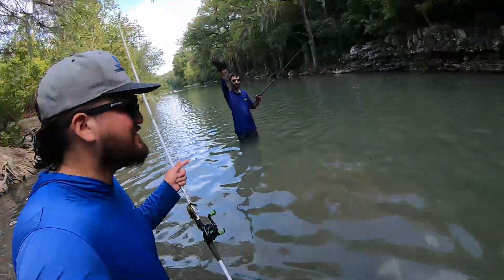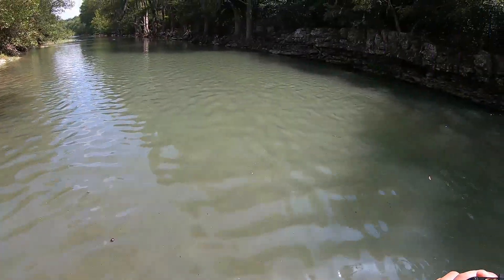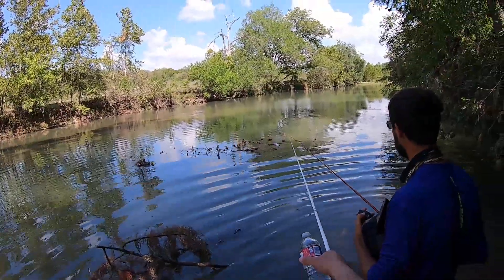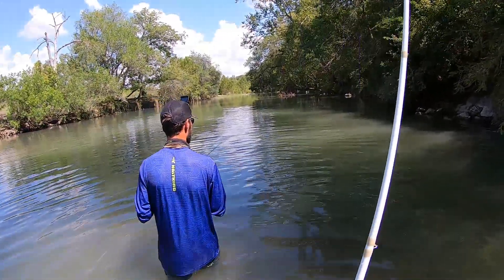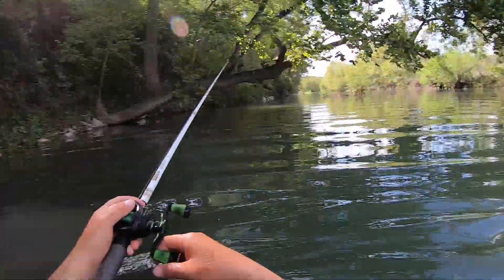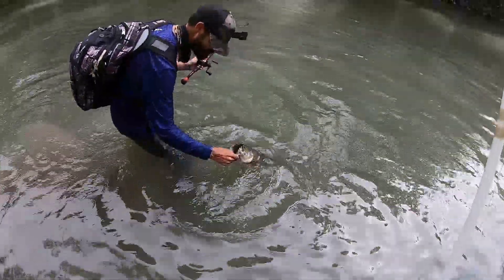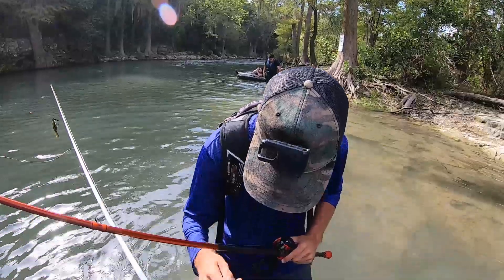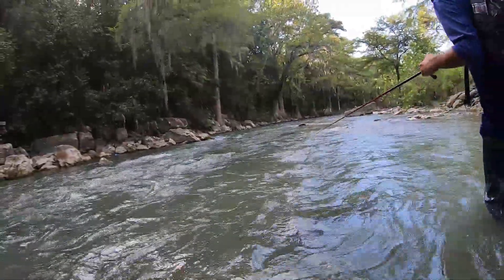I NEVER DO THIS STYLE OF FISHING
THANKS TO TG CANOE AND KAYAK FOR MAKING THIS POSSIBLE!!